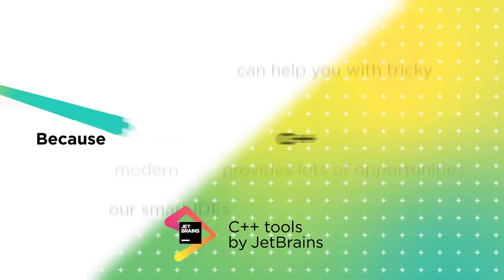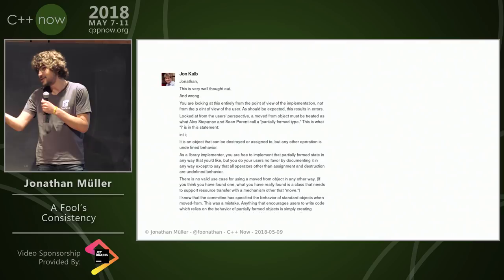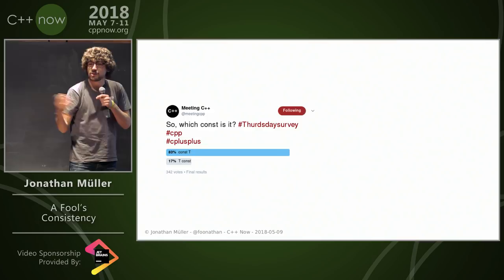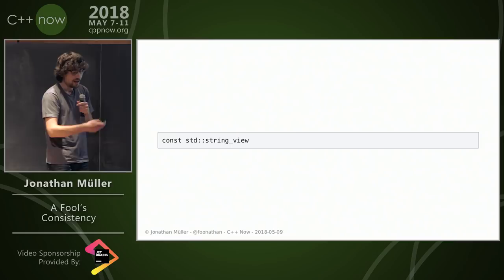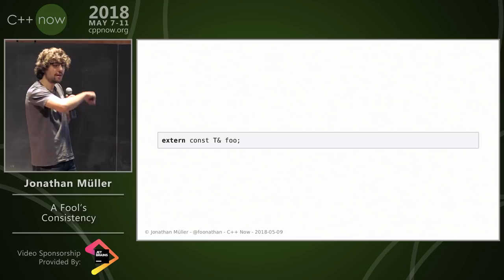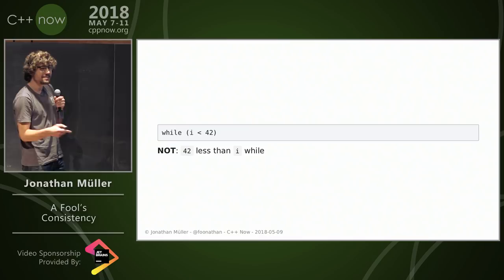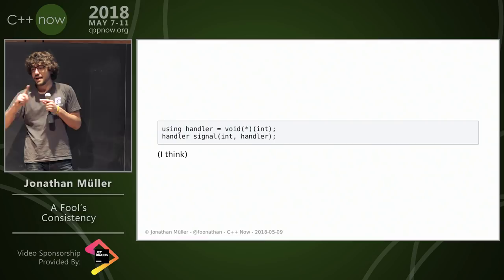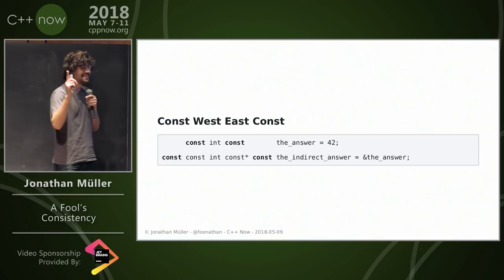C++Now 2018: Jonathan Müller “A Fool's Consistency”